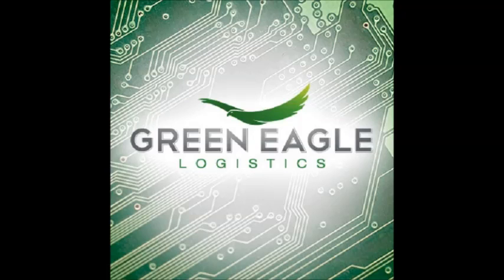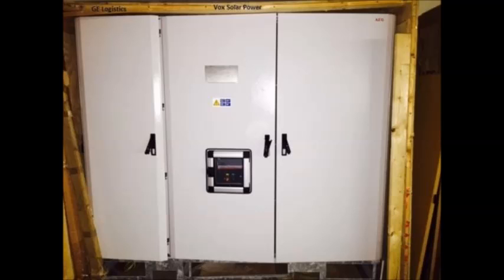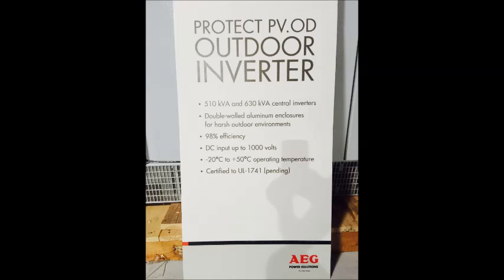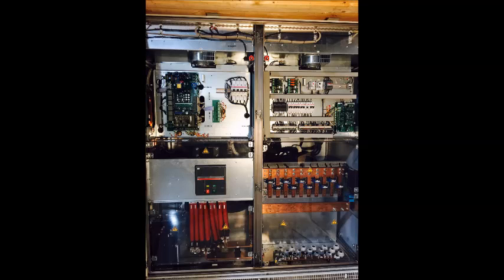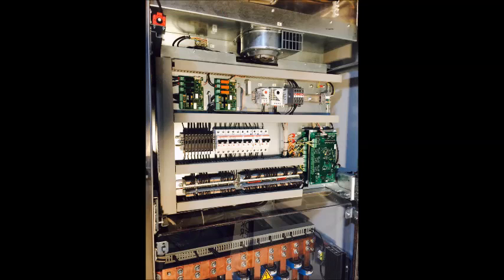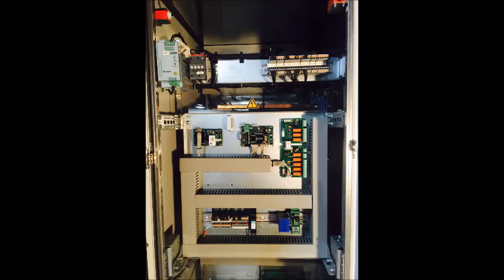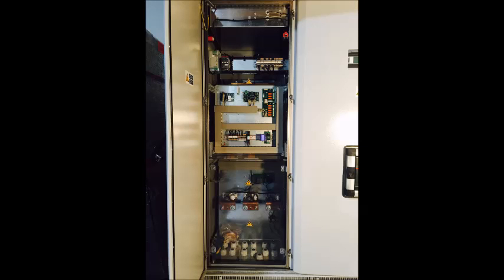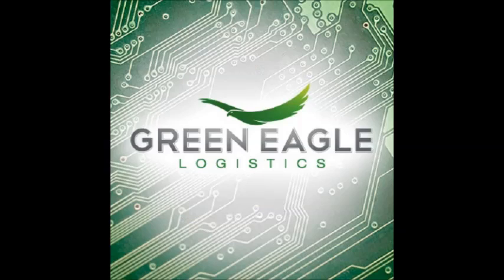AEG PROTECT PV OD Outdoor Inverter 510 kVA and 630 kVA SOLAR Central Inverters